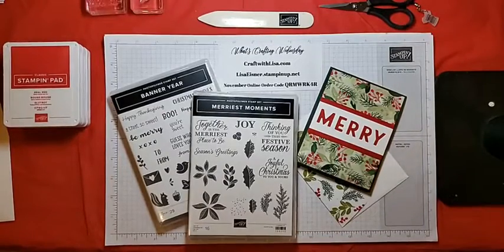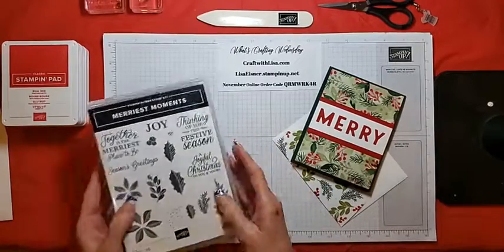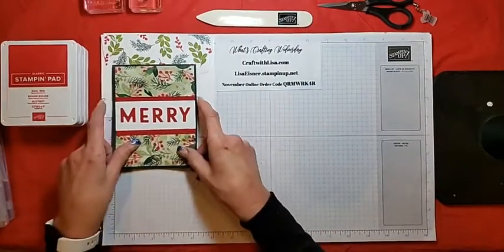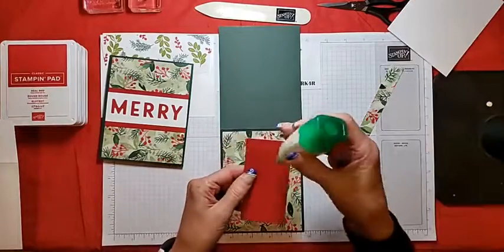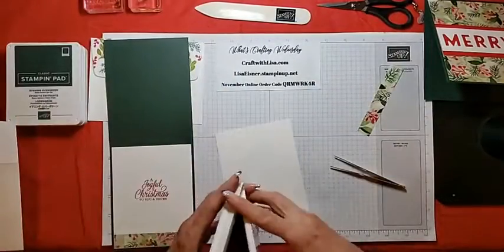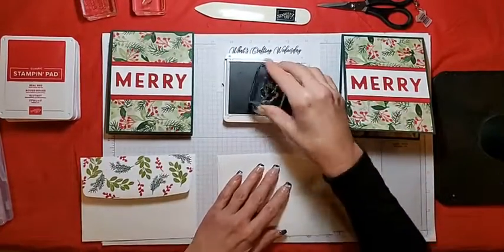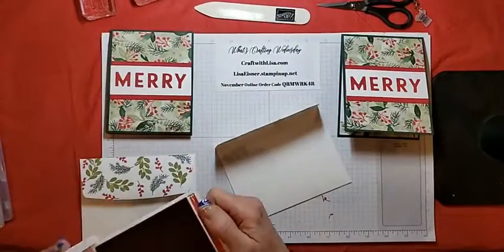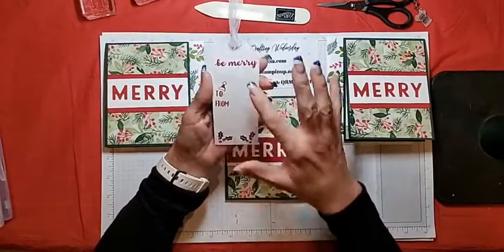What's Crafting Wednesday Episode 68 - Using the Negative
Evening Evergreen CS 4 1/4 x 11, scored at 5 1/2
Real Red CS 4 x 2
Basic White CS 4 x 1 1/2 and 4 x 5 1/4
Painted Christmas DSP 4 x 5 1/4 and 4 x 3/4
Medium Basic White Envelope
Evening Evergreen and Real Red Ink
Playful Alphabet Dies
Banner Year and Merriest Moments Stamp Sets